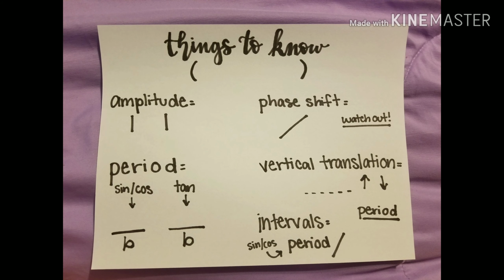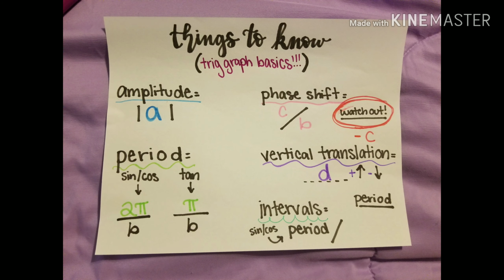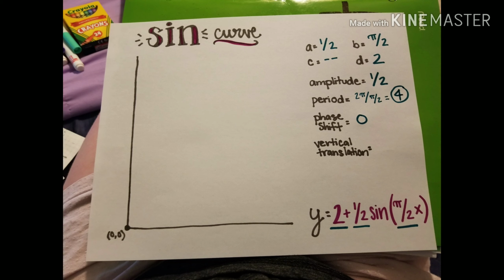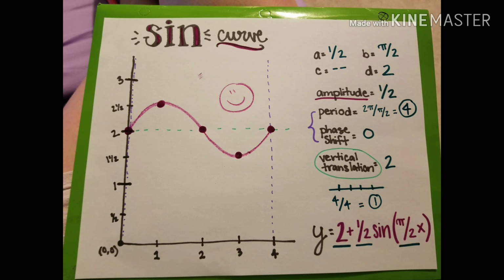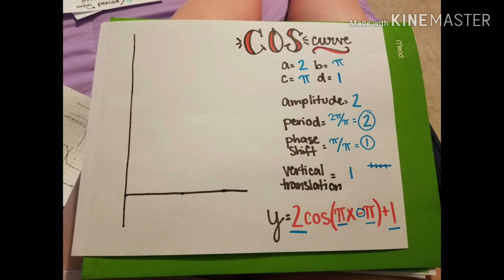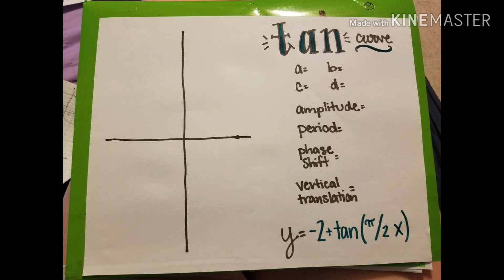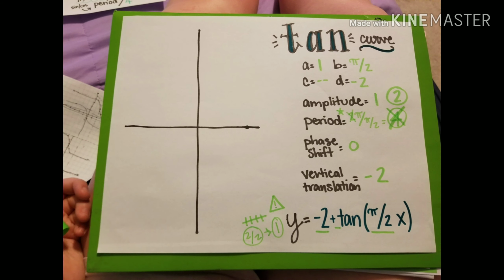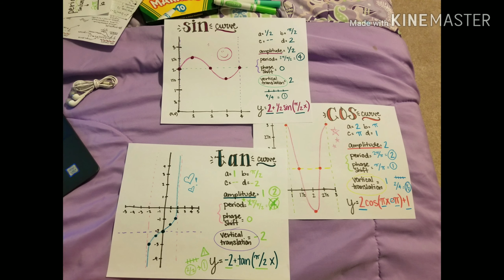disney vlog??? just kidding, it's pre-calcus // 2-23-20